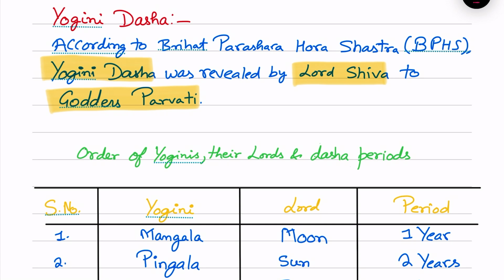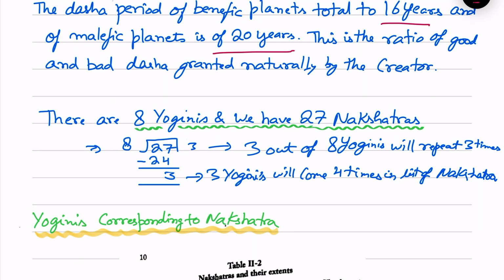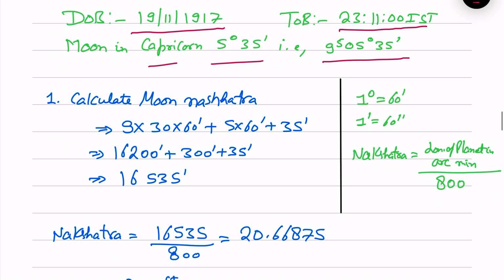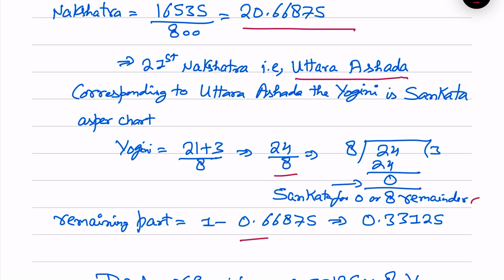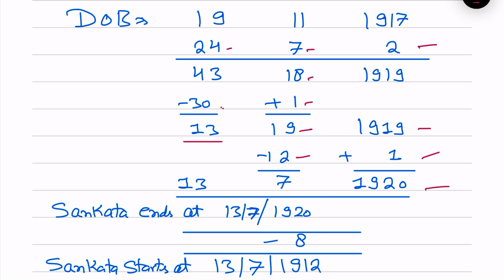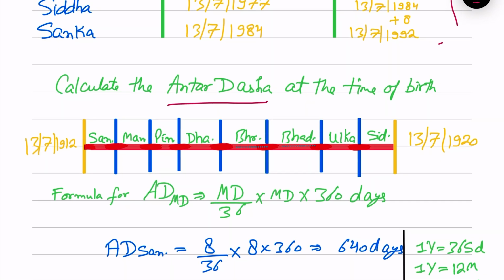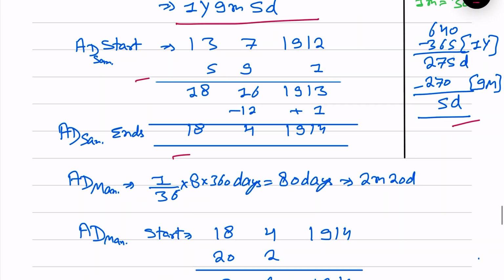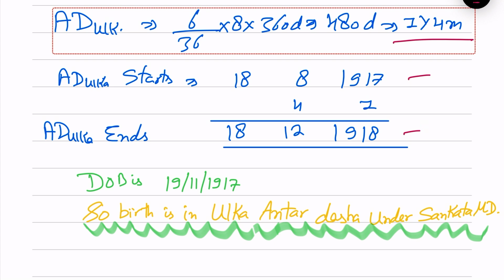Calculation of Yogini MahaDasha and Antardasha